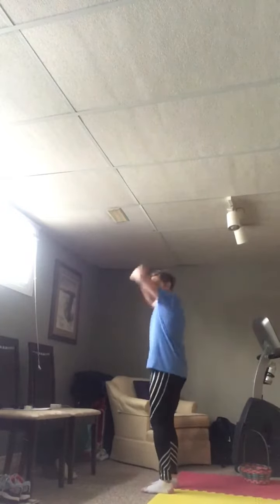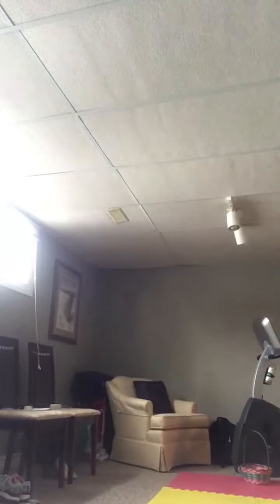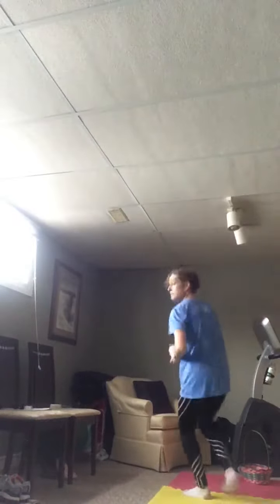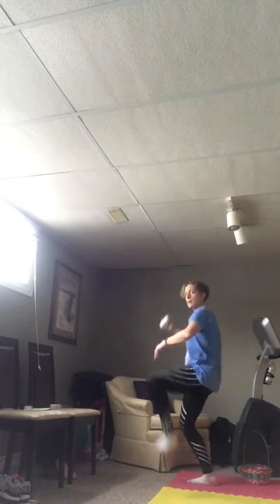Baseball Pitch sock Challenge